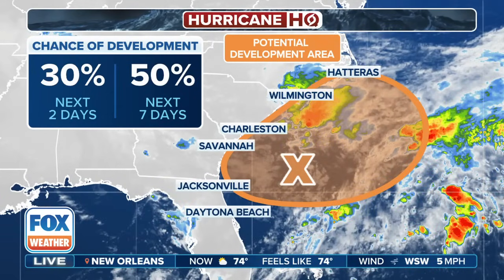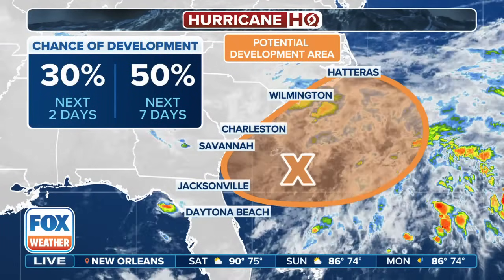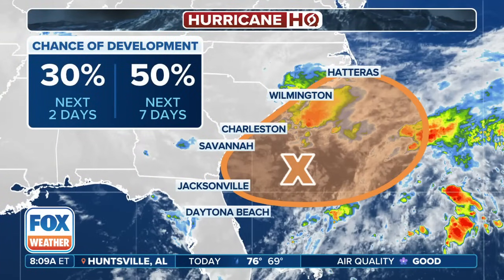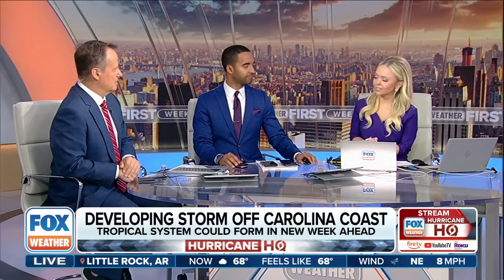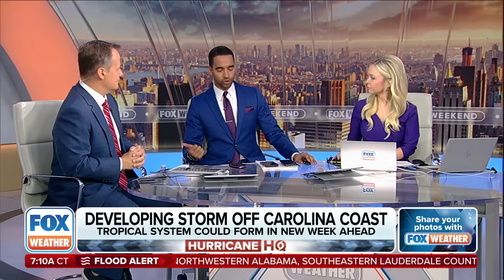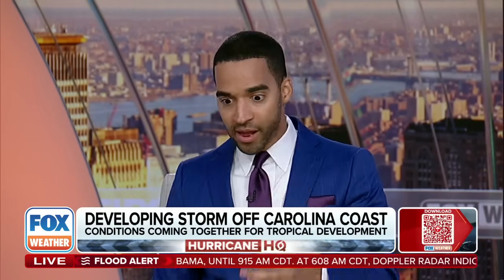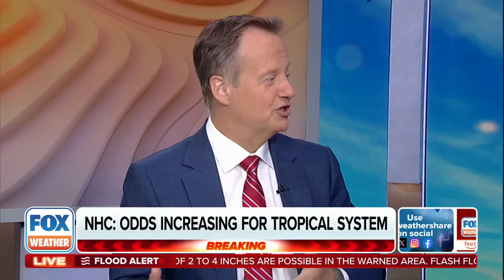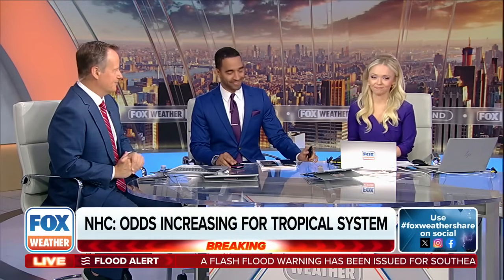Developing Storm Off Carolina Coast Has Increasing Odds of Tropical Development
As the remnants of Hurricane Francine dump heavy rain on parts of the Deep South, the Carolina coast is facing the threat of heavy rain as a coastal low could develop into a tropical system over the weekend or early next week.